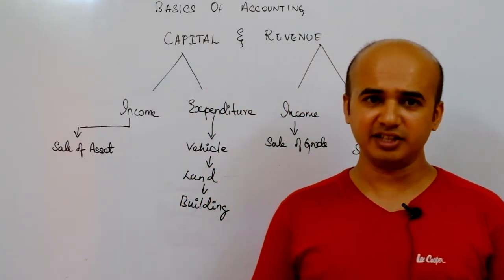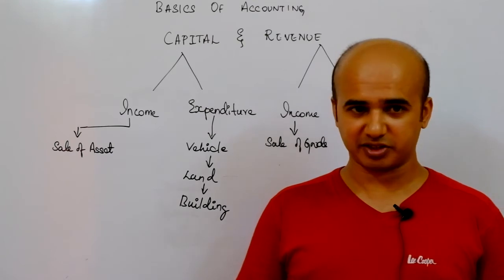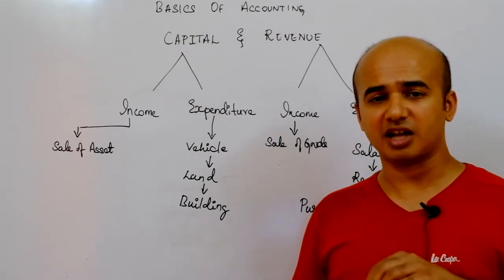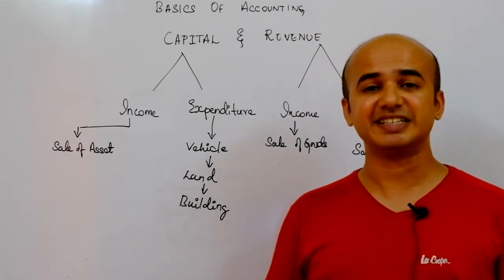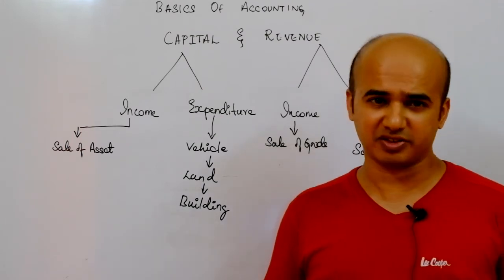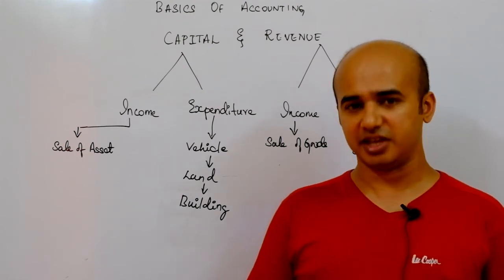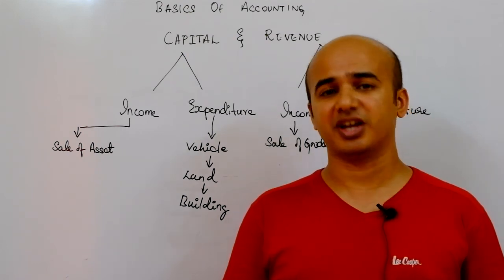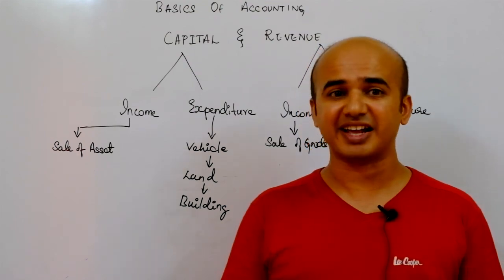Capital and revenue expenses difference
Continuing our series on Fundamentals of Accounting,  in this video we will learn the differences between Capital and Revenue Expenditure.